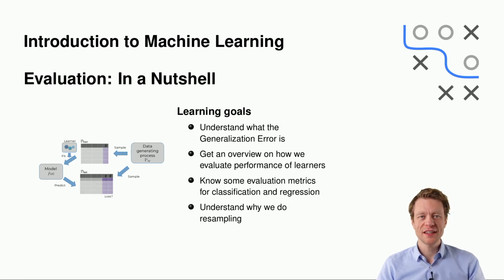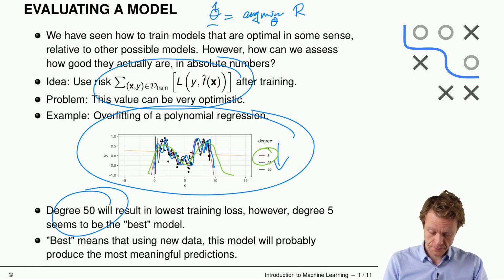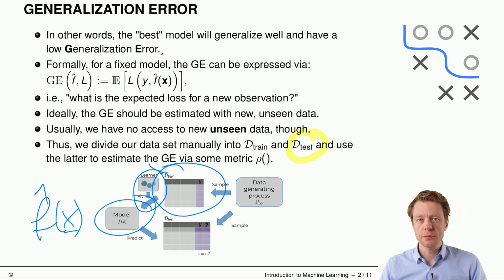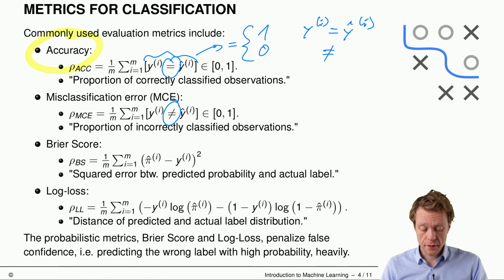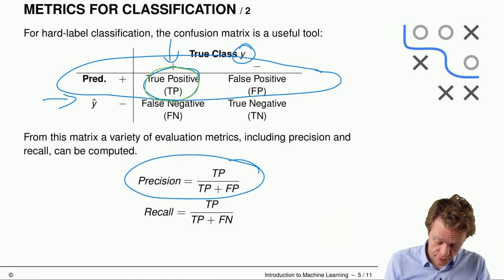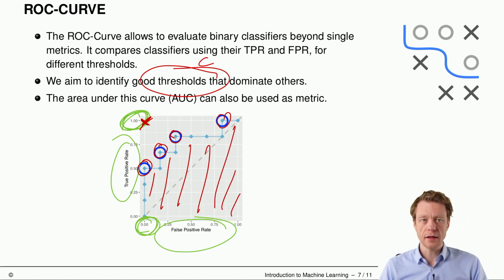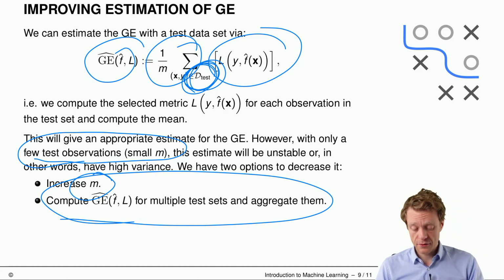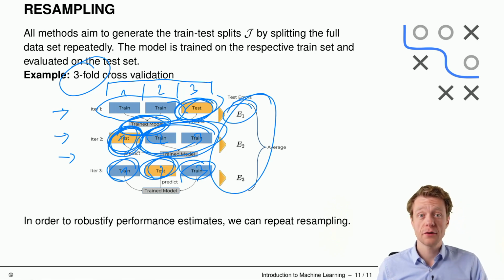I2ML - 04 Evaluation - 00 In a Nutshell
📌 Topic: Generalization Error, Evaluation Metrics, Resampling.